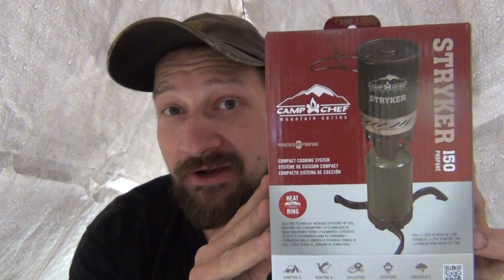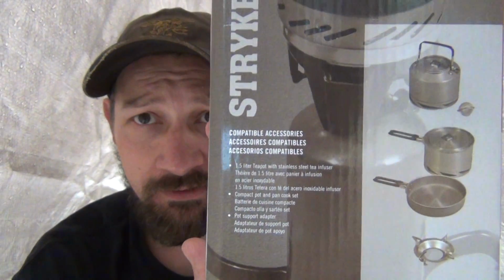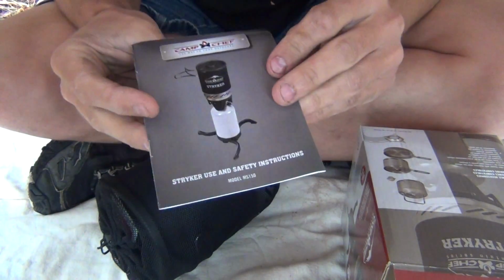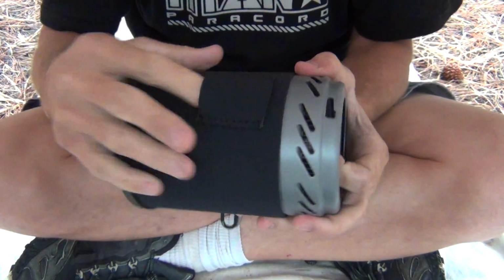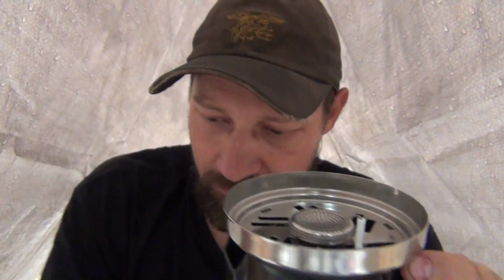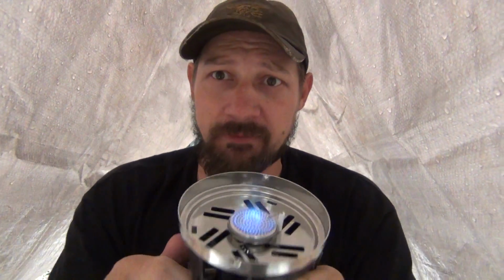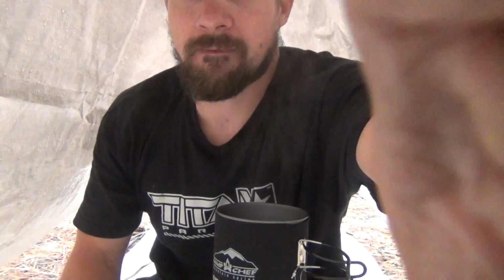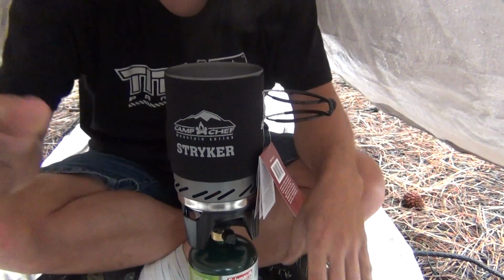Camp Chef Stryker 150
This stove works great as long as your not in windy conditions. if that's the case, I'd highly recommend the MSR Windburner. Enjoy!

striker 150: